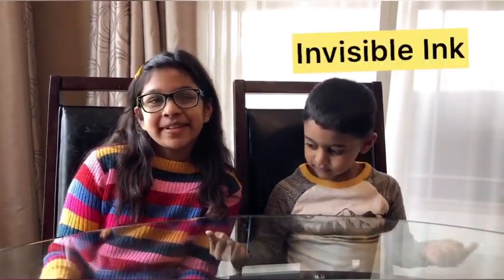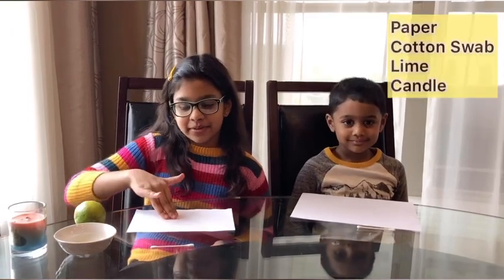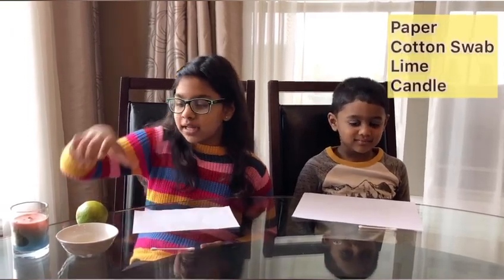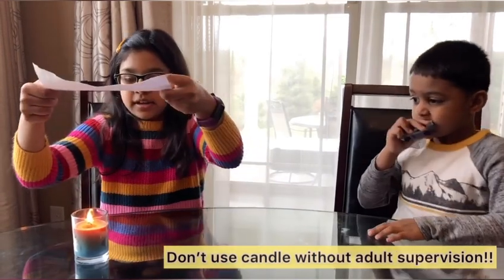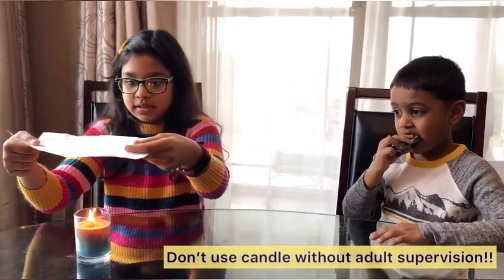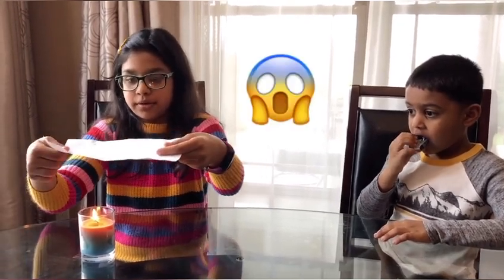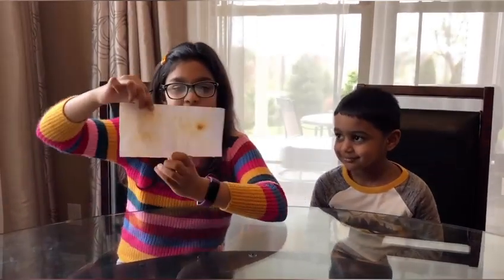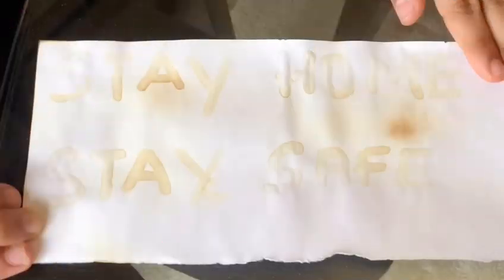Invisible Ink| Easy DIY Science Experiment for kids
Learn Easy DIY Science Experiment for kids. We are glad you can join with us to learn how to do invisble ink easy home science experiments!